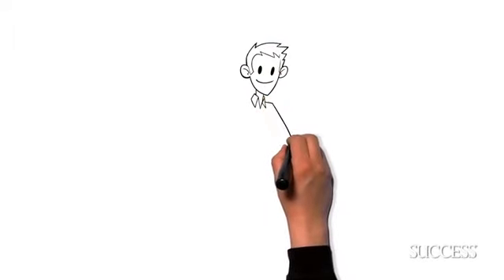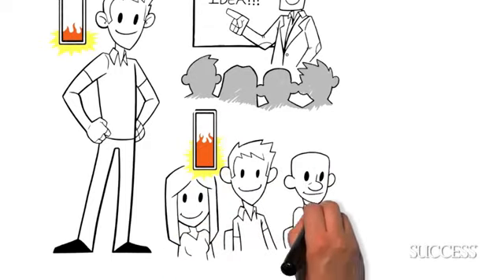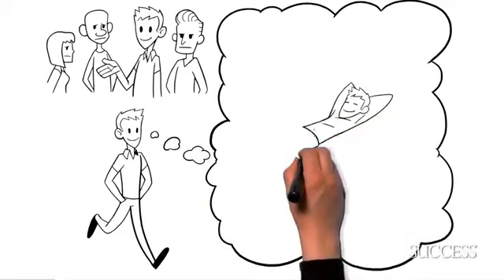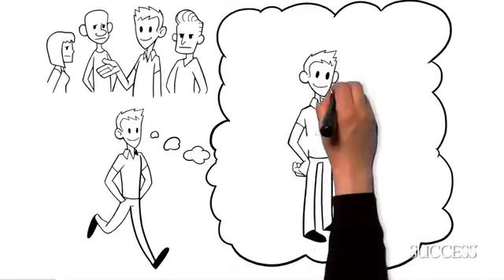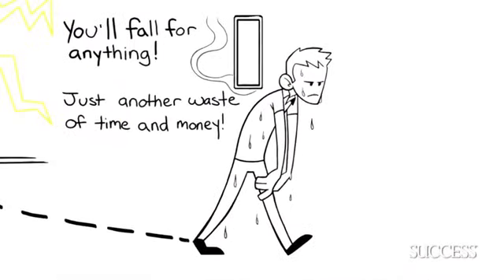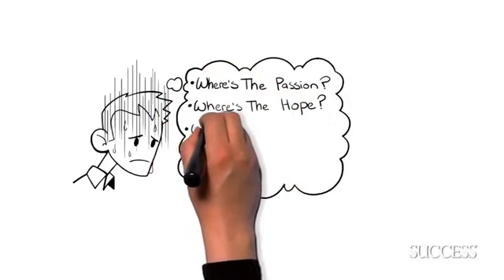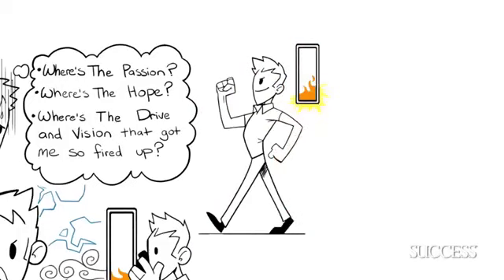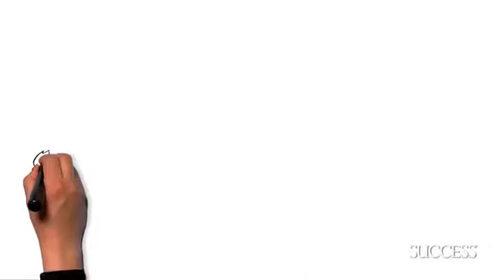The Entrepreneur Roller Coaster (re-posted thanks to the original owner of this video)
When you feel like quitting, think about why you started...